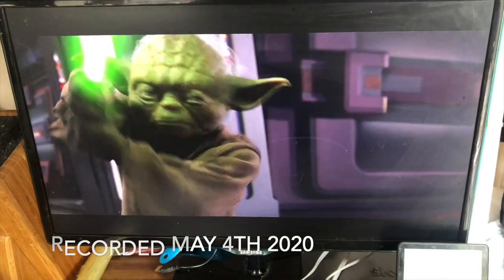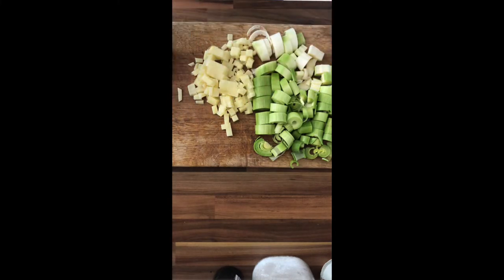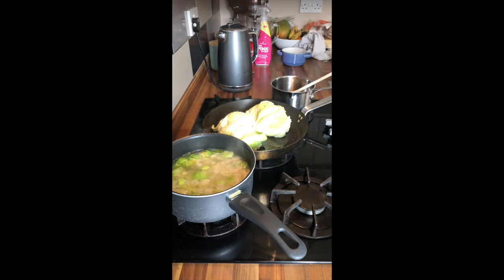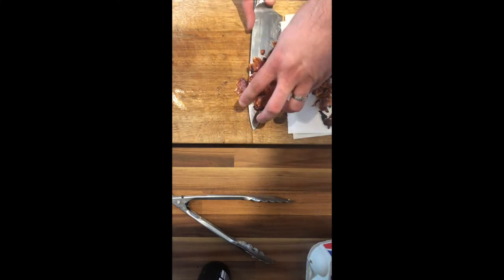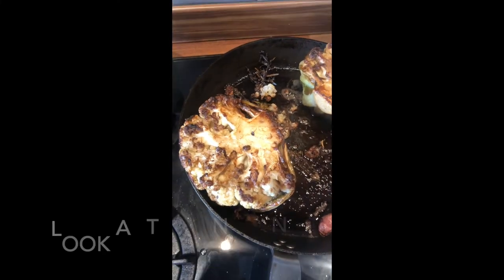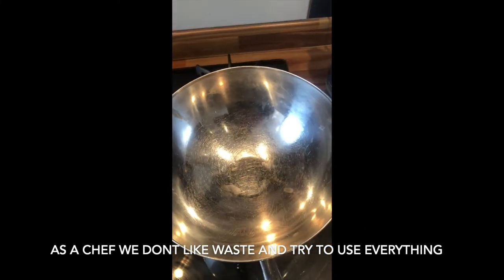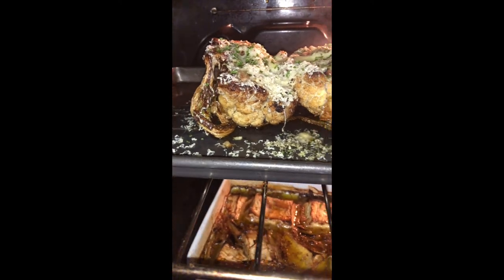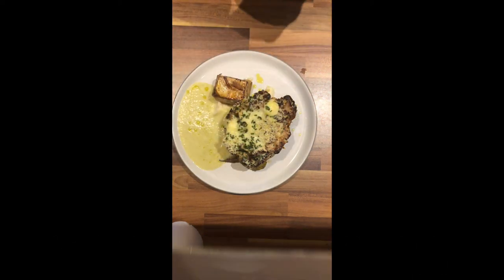Cauliflower Steak Recipe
Cook along our Hospitality & Catering lecturer in this great Cauliflower Steak Recipe video.